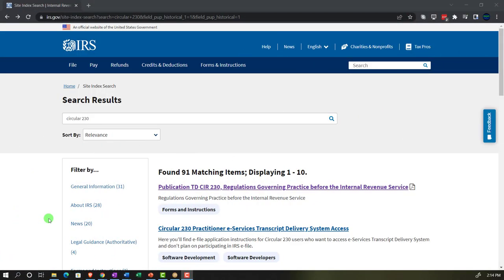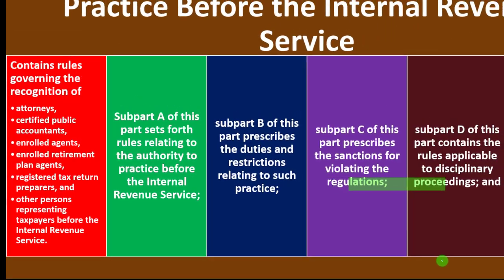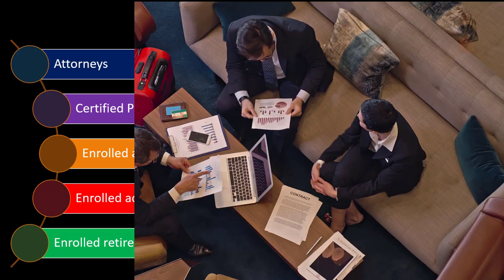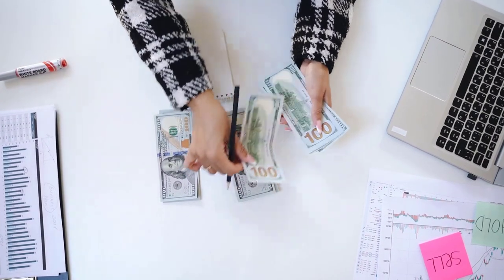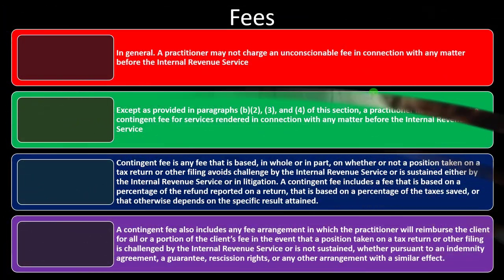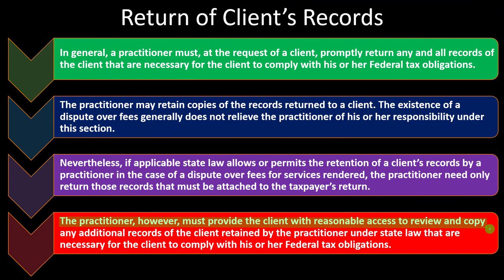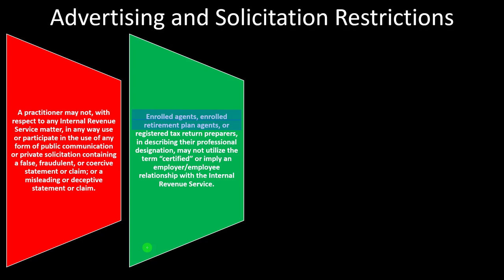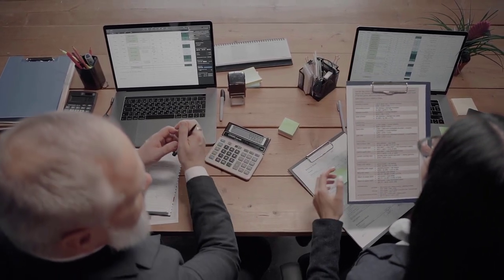Circular 230 Regulations Governing Practice Before IRS 1120 Income Tax Preparation & Law 2021-2022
Circular 230 Regulations Governing Practice Before IRS